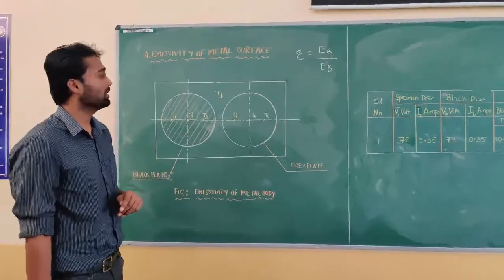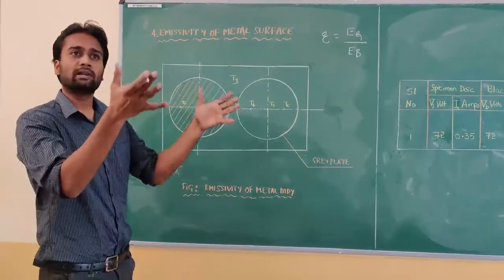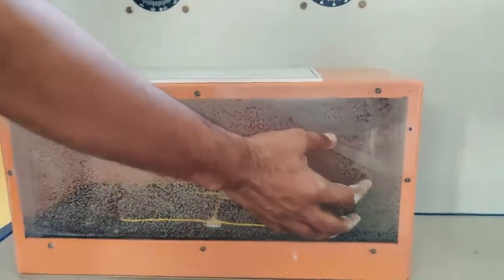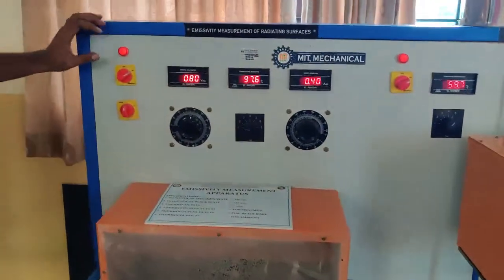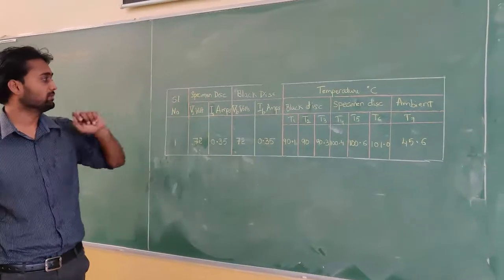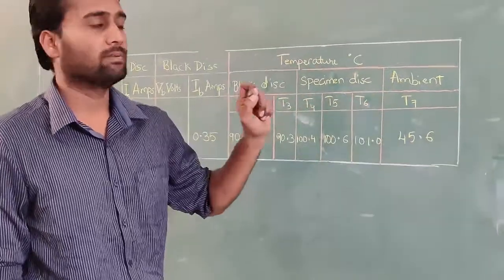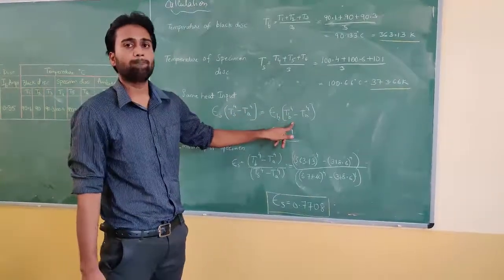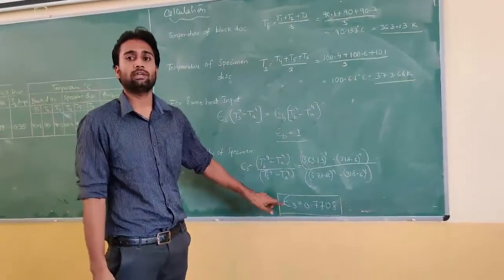Emissivity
Emissivity, Mechanical Engineering Department, MITM